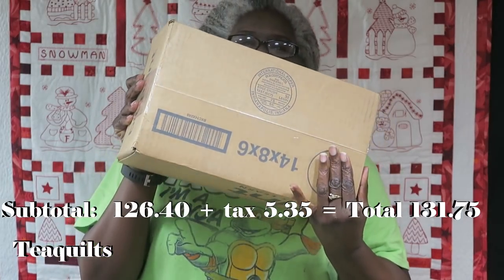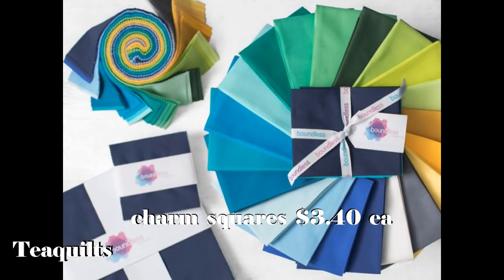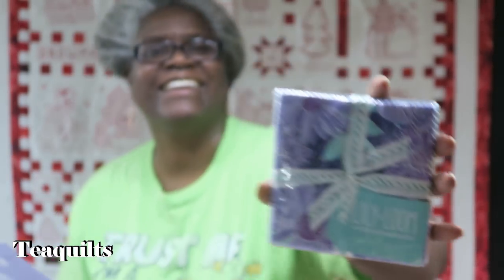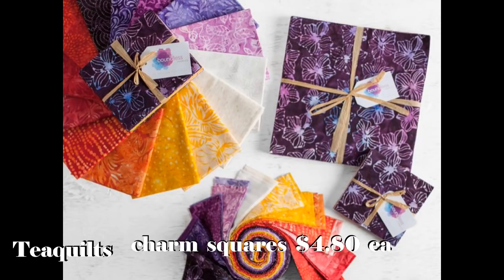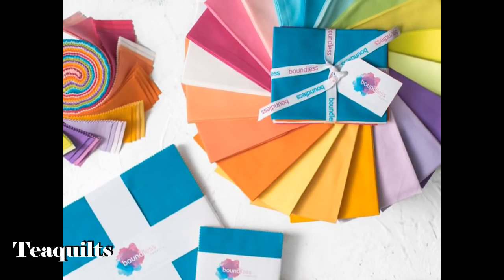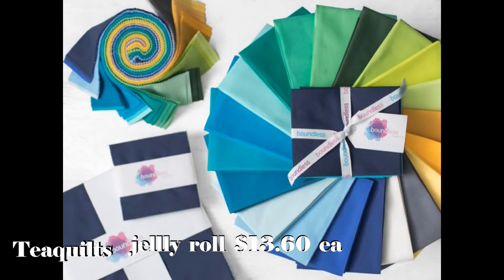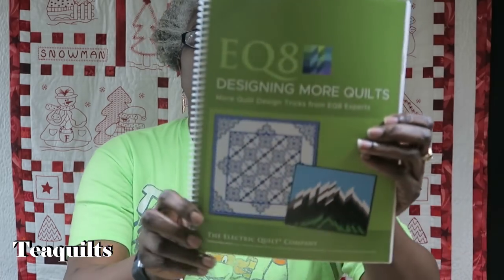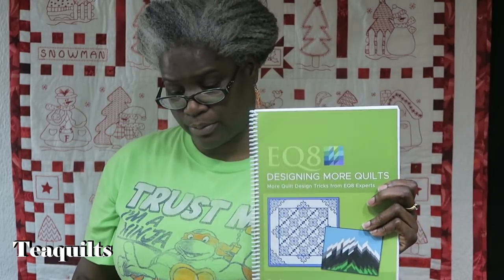Vlogmas 2018 #8 - Cyber Monday Deal Or No Deal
I purchased products from Craftsy (it's your fault Brenda Nicholle LOL) and Electric Quilt.  I have one other order but it didn't arrive in time for this video.  Also, items in this video are still available at date of release.  However, you will most likely pay different price points.

Teajuana Mahone
11001 Dunklin Dr. #38205